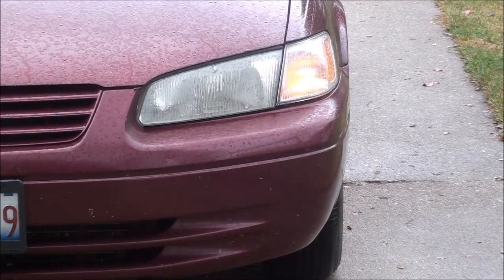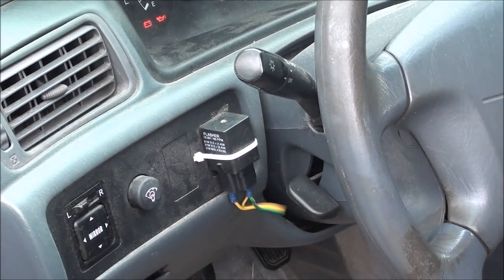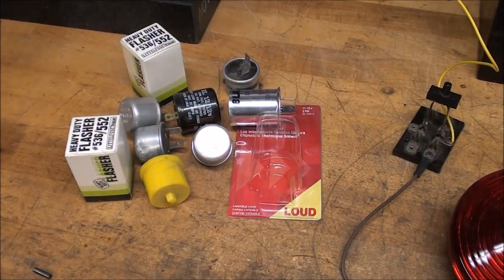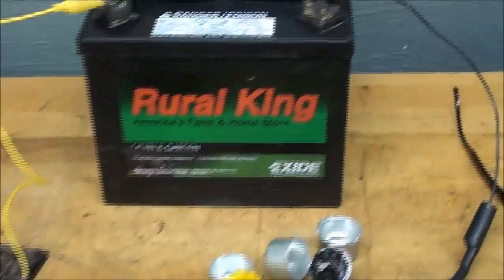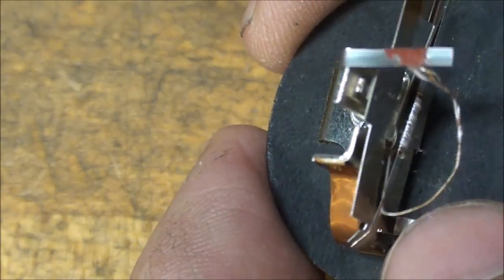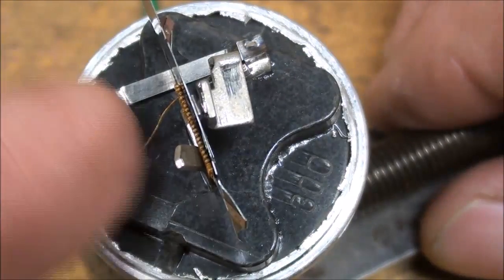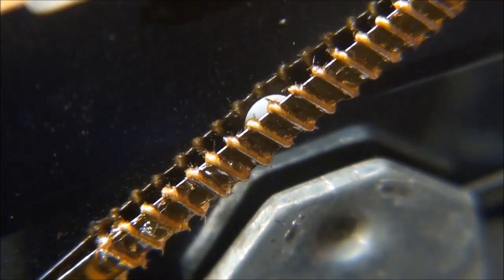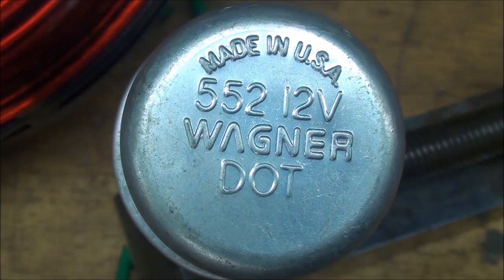WHAT MAKES IT WORK? #14 Turn Light Flasher "WHAT MAKES IT CLICK" tubalcain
Did you ever wonder how a signal light flasher on your car worked?
Be sure & watch all the videos in this series,